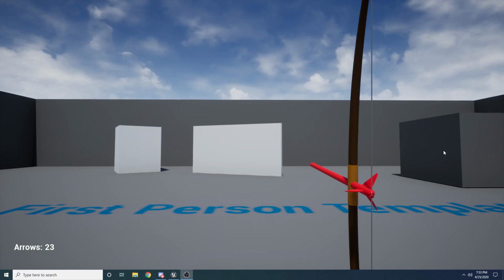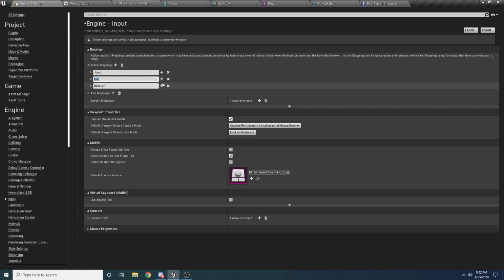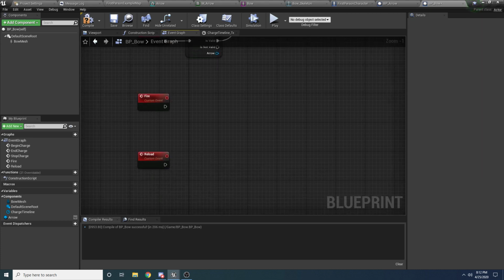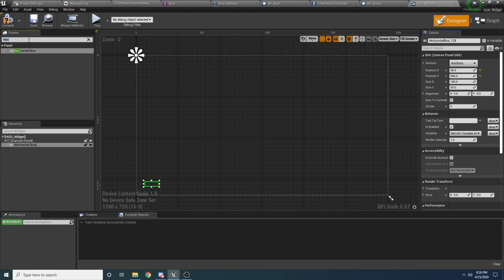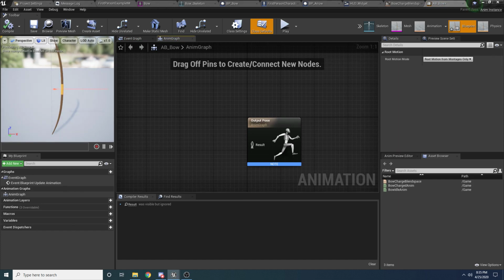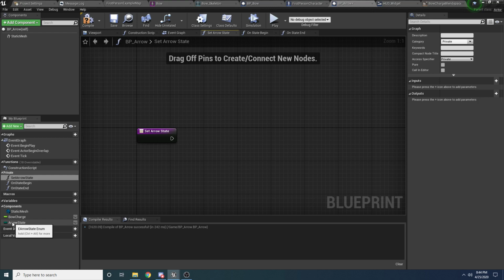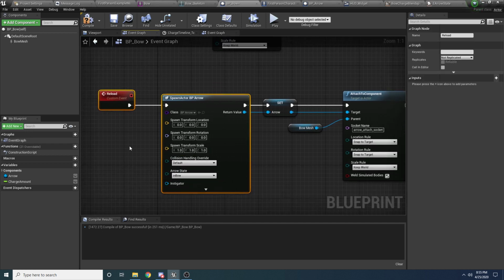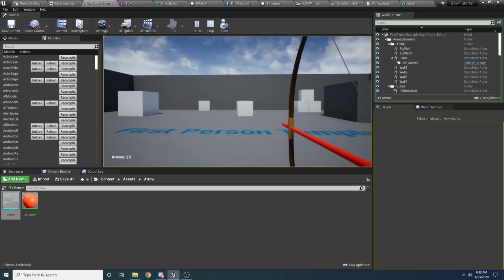UE4 - Bow & Arrow Tutorial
Bitcoin: 1JFwWHr4X6uAeoZadukzqKjzFBj3Qjy7Sk
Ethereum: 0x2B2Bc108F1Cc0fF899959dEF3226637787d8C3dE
Dogecoin: DNQ33YnhpWoTBokBNVkZP5ub8KTLkpyjpv